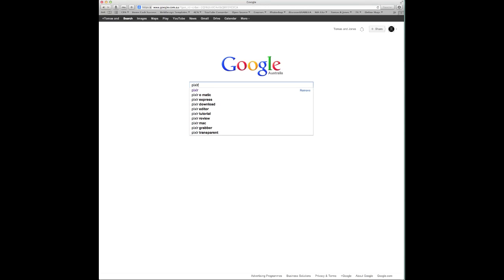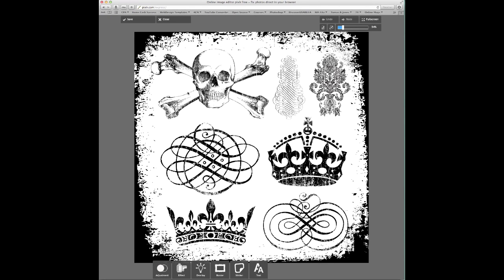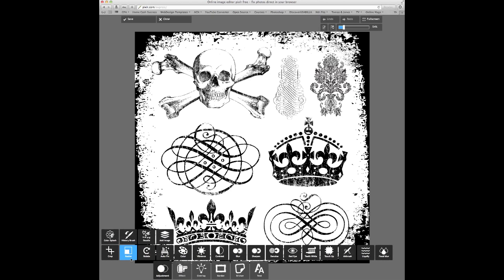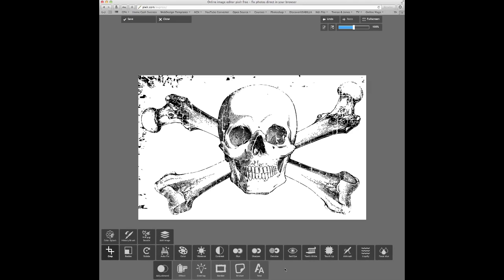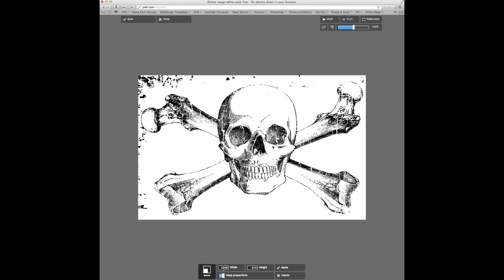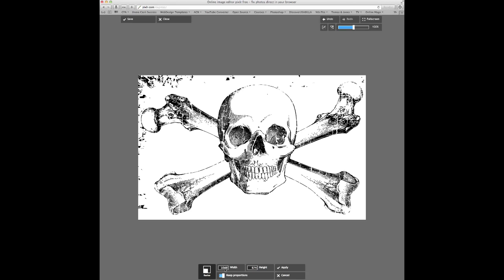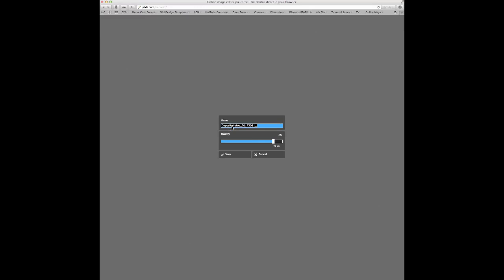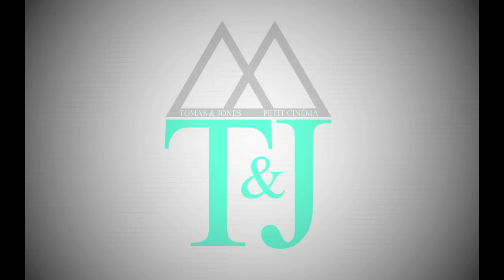EPISODE 1: Crop & Resize images with online tool - Pixlr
Simple tool to Crop & Resize images using PIXLR.  It's FREE and online, so no downloading.
Don't forget to watch in High Definition :)

File Size Note: Try to keep the file between 50 - 100KB when saving.